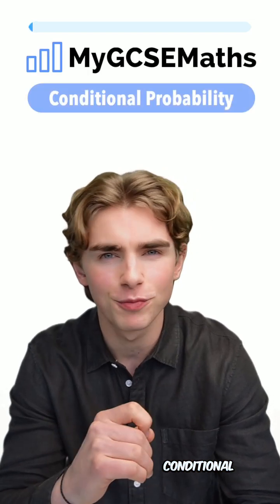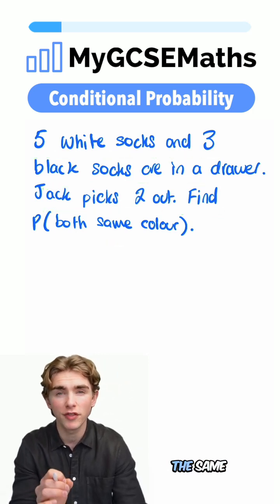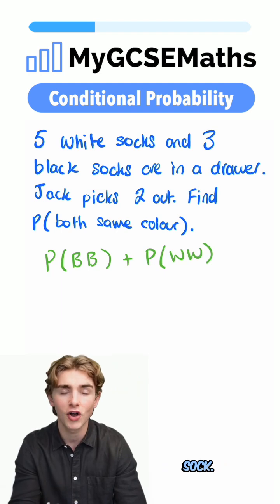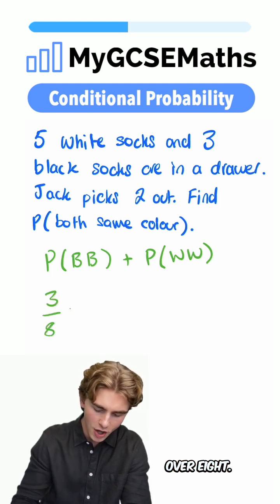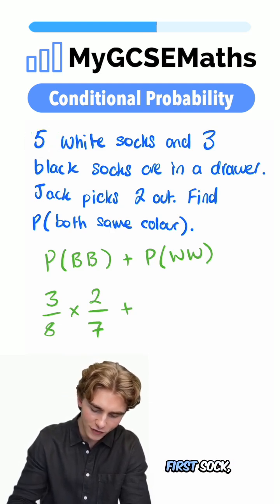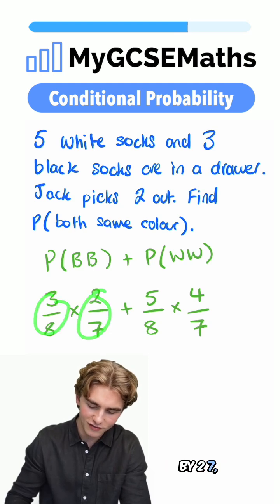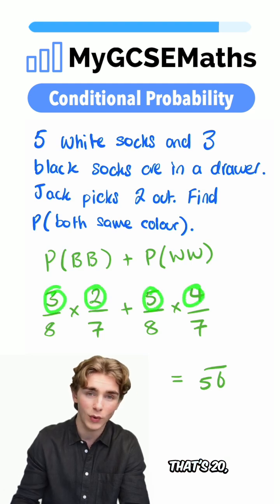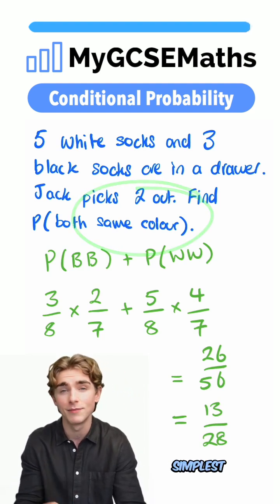Calculating Conditional Probability Challenge Question